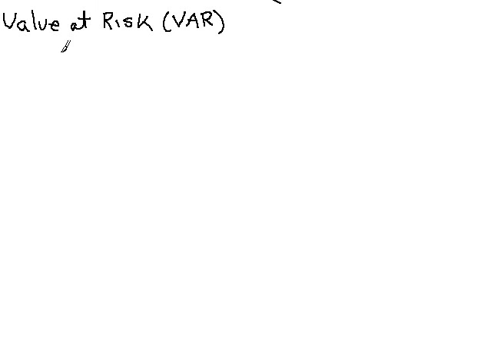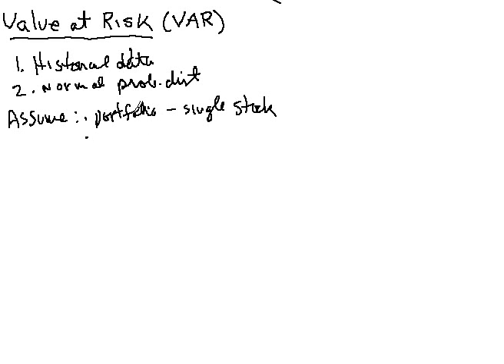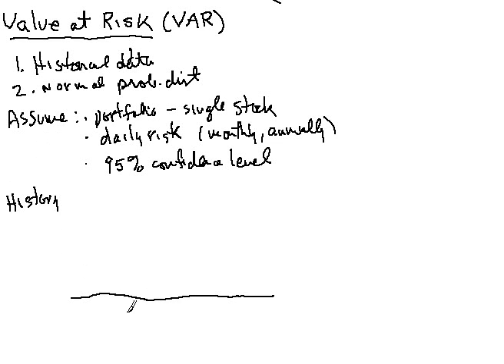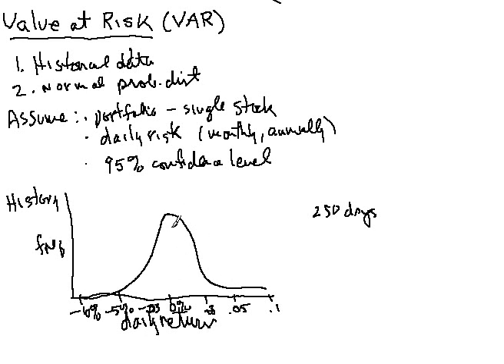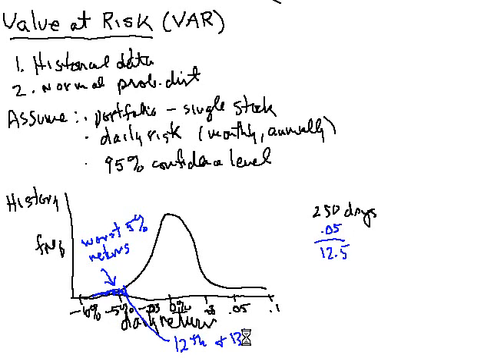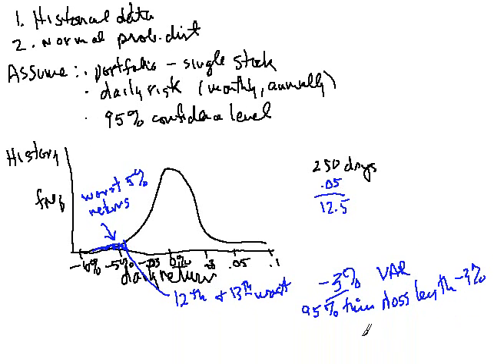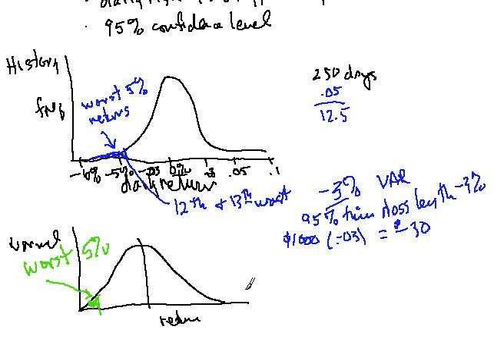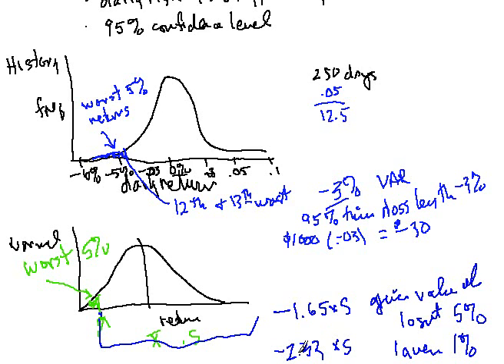Value at Risk - Introduction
Description of historical and normal distribution methods for computing Value at Risk (VAR) of a portfolio